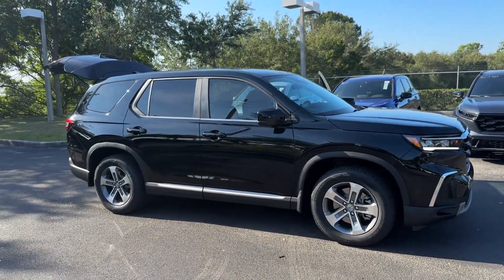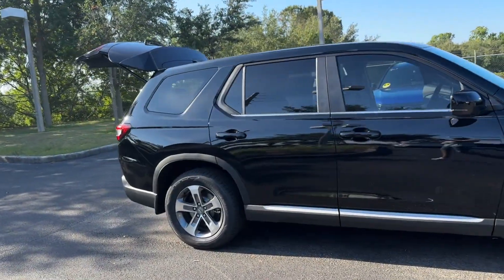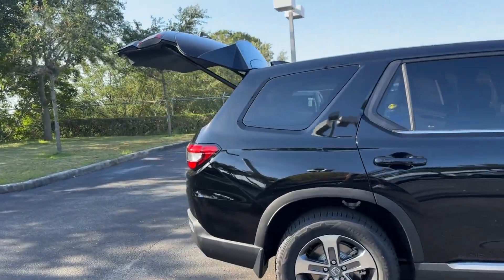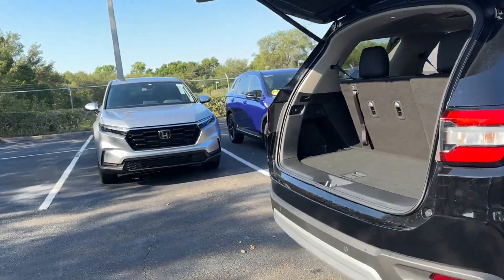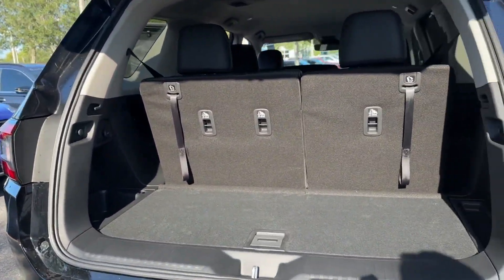2025 Honda Pilot EX-L Winter Garden, Clermont, Windermere, Winter Park, The Villages FL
2025 Honda Pilot EX-L 5FNYG2H42SB007361 Video